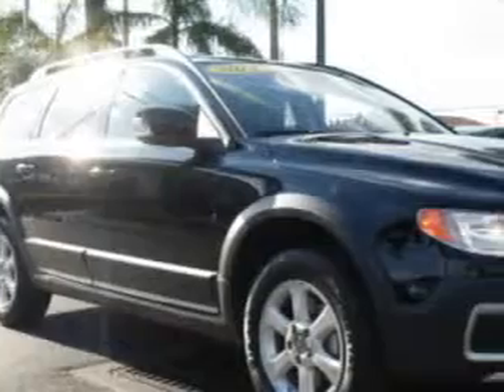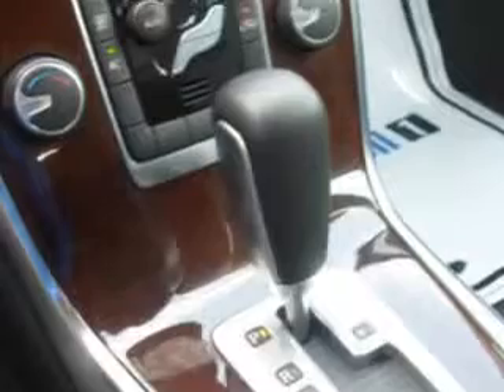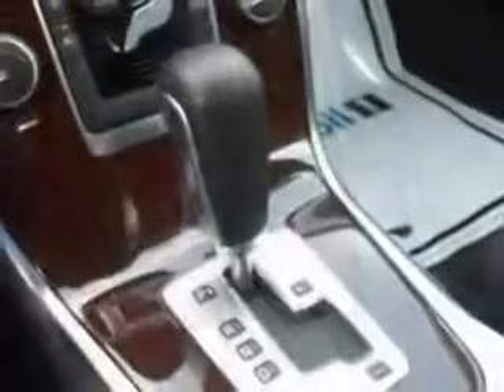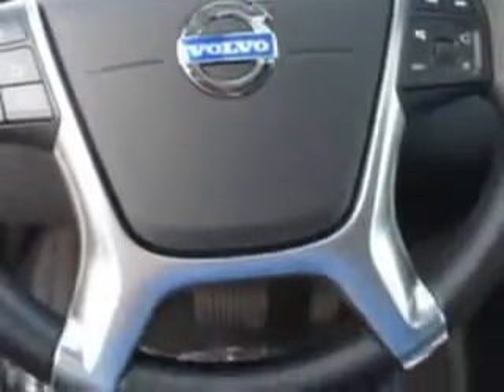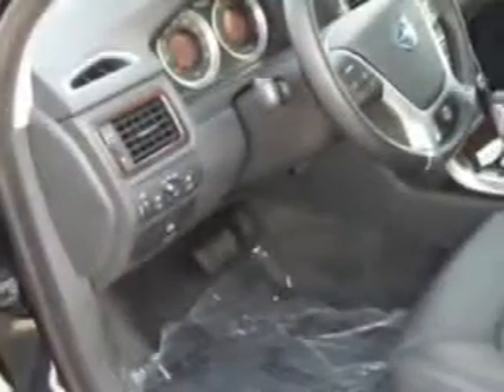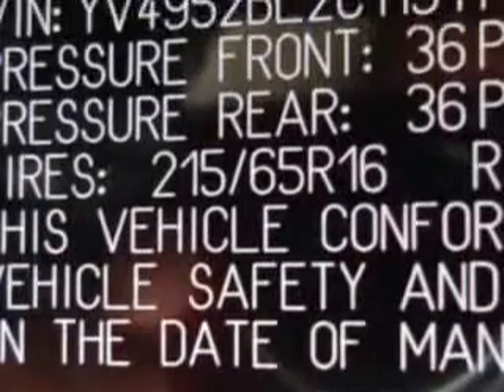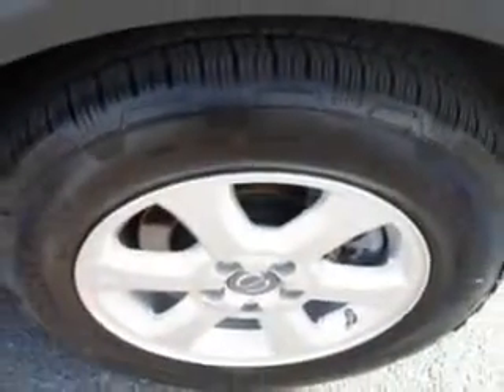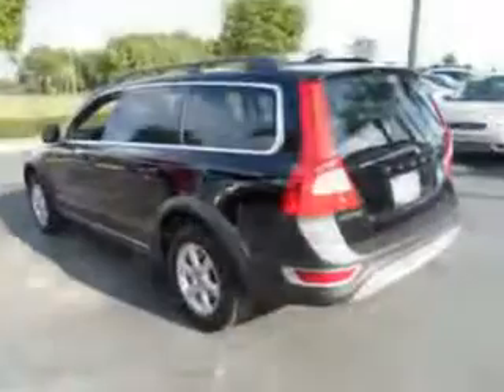Volvo XC, Suburban Volvo Palm Beach- West Palm Beach, FL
Volvo XC, Suburban Volvo Palm Beach imagine driving this Black Sapphire Metallic 2012 Volvo XC70, equipped with a 6 Cyl. engine and an automatic transmission with 15,889 miles. enjoy an impressive 25 miles to the gallon on this great car with features like auto-dimming mirrors, 8 way power driver seat, ambient light package, Tire Pressure Monitoring System, multifunction display, turn signal mirrors, power one-touch tilt open and close sunroof, on steering wheel audio and cruise controls, heated outside mirrors, and much more. Have peace of mind in this 2012 Volvo XC70. see us at Suburban Volvo Palm Beach today!
miles-  15,889
vin- YV4952BL2C1131146

5544 Okeechobee Blvd.
West Palm Beach, Florida 33417